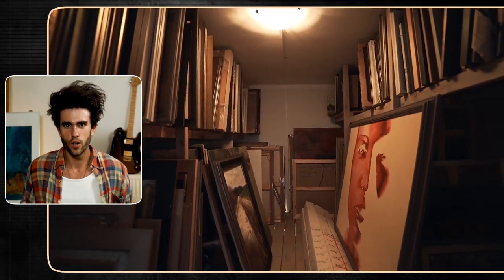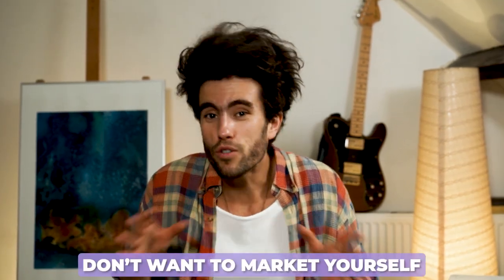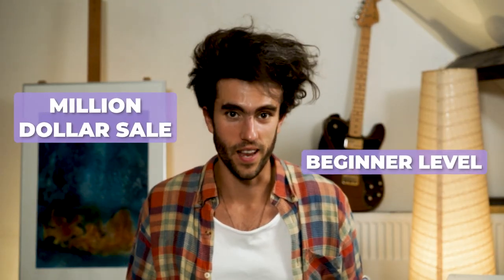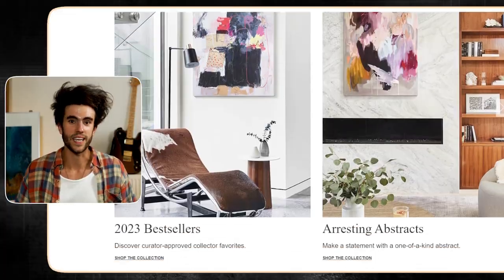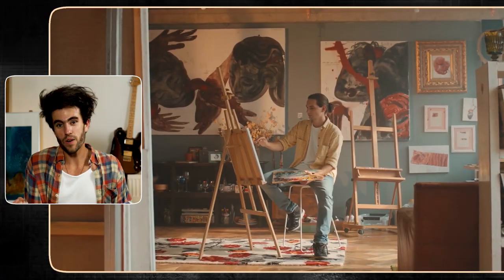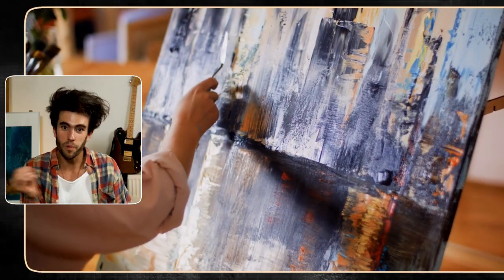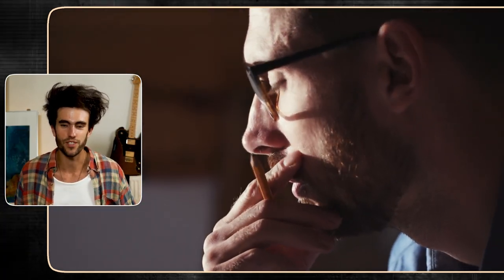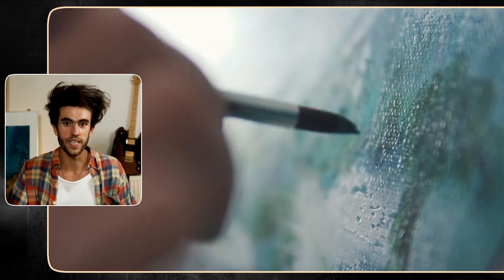Efficient Ways to Sell Your Art Online Without Being a Content Creator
Learn to sell art on art fairs with my free pdf, no strings attached, completely free

Other links for the curious souls:
Saatchi Art: